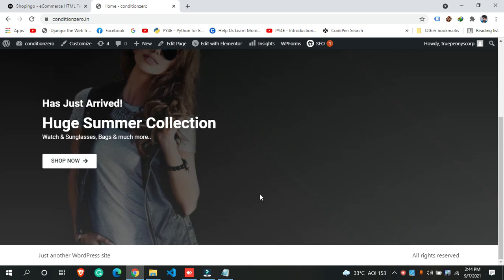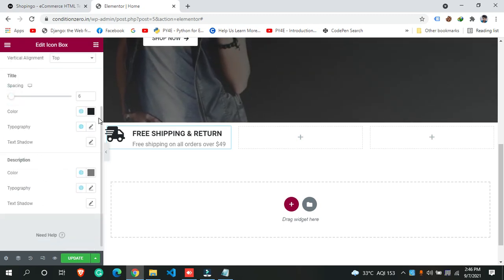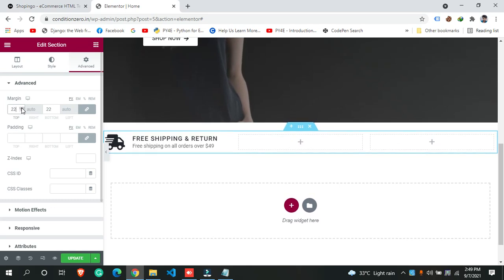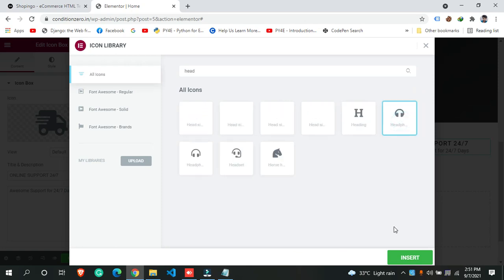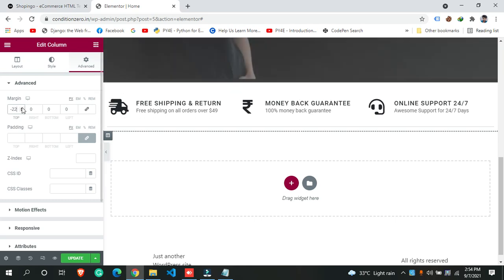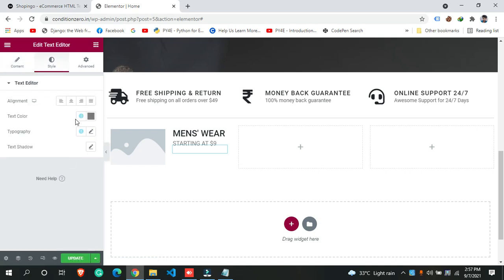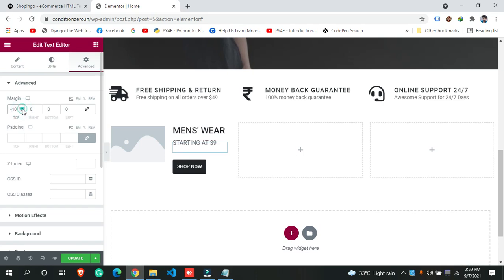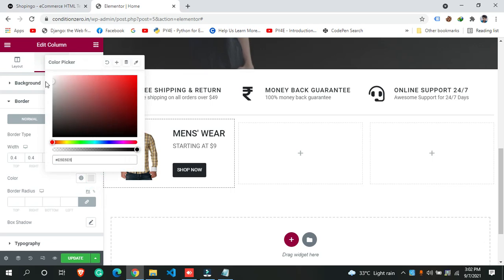FASHION STORE E-CMMERCE WORDPRESS STORE #4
Learn to build a Modern fully functional WordPress store by using elementor.